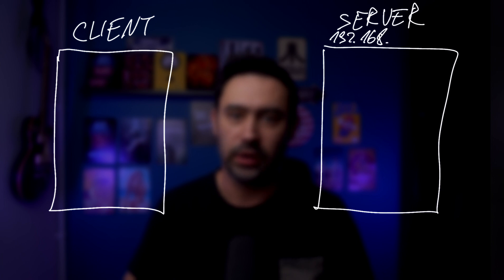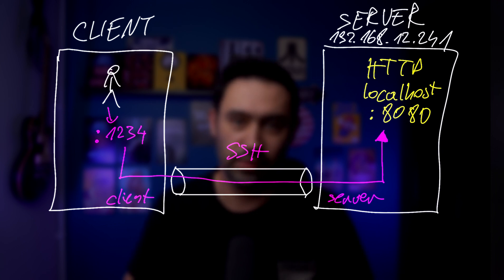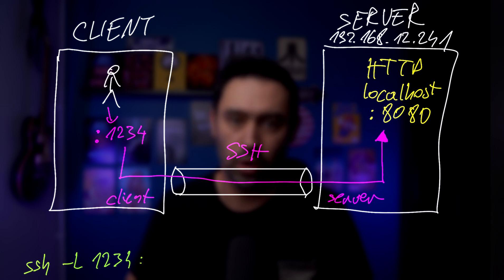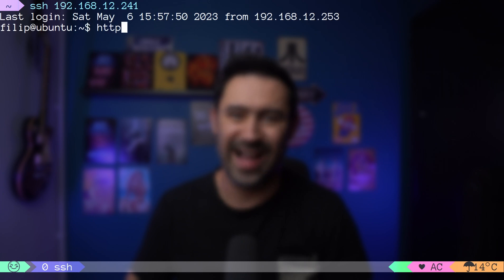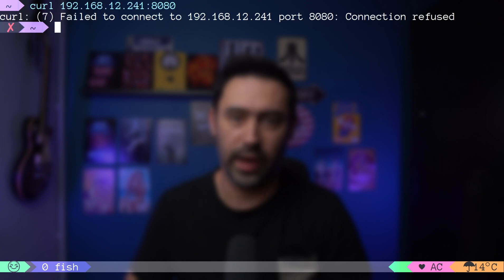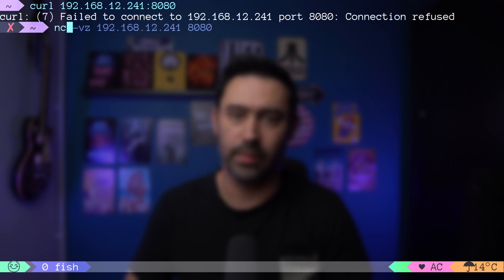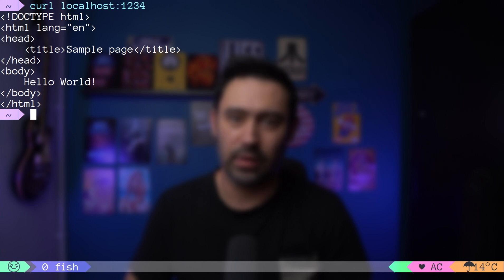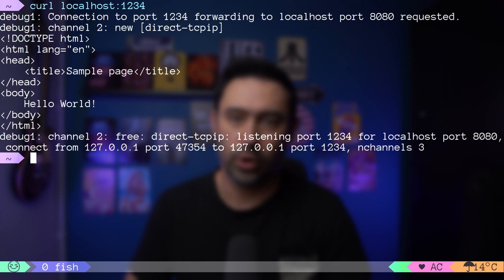How to Use SSH Port Forwarding to Securely Connect to Any Server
In this video, we'll show you how to use SSH port forwarding to securely connect to any server. This is a useful skill to have if you need to connect to a server remotely or access your computer from a different location.

By using SSH port forwarding, you can allow a specific SSH port on your computer to access a specific server. This way, you can securely connect to the server without having to enter the server's details every time. This is a lifesaver if you need to access a server frequently!

00:00 Introduction
00:43 Local port forwarding
05:33 Local forwarding via jump host
10:16 Remote port forwarding
14:59 Dynamic port forwarding